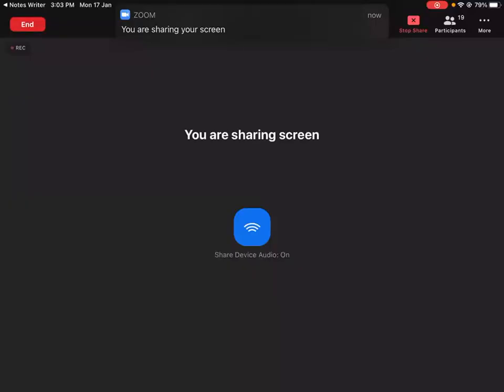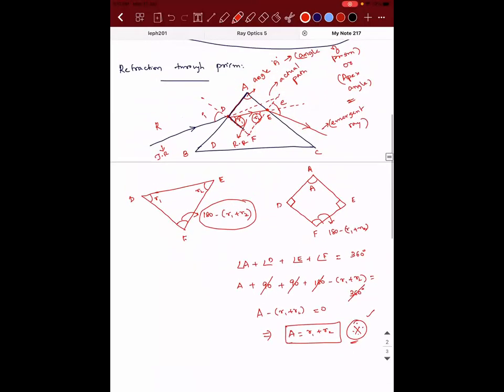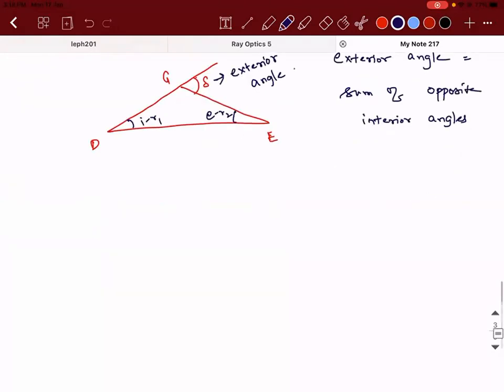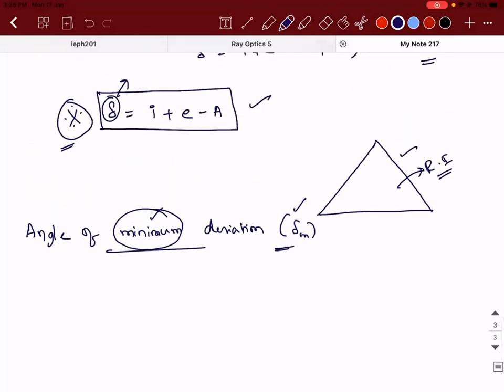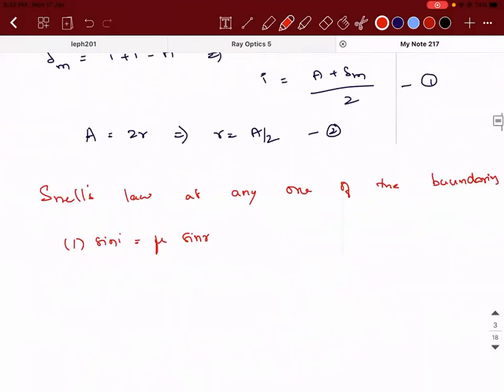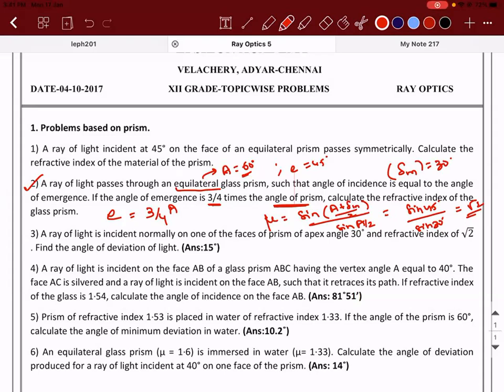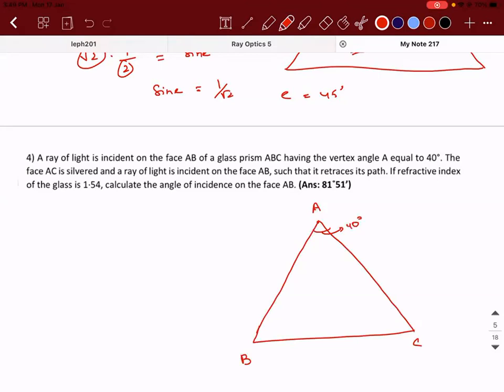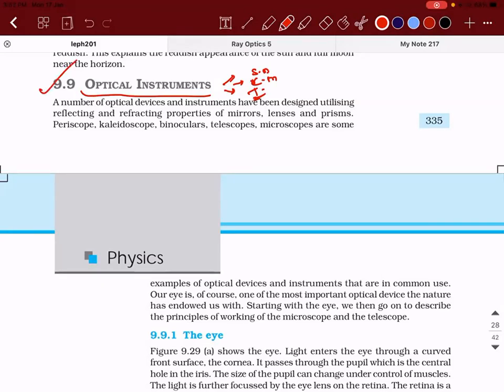XII Physics b1 17th jan 22